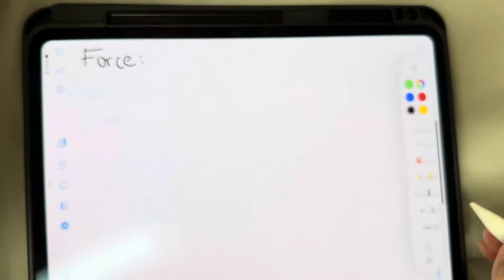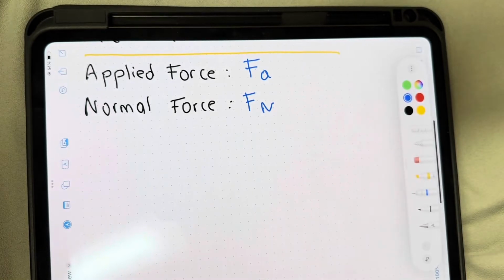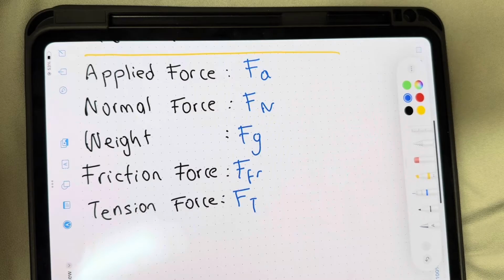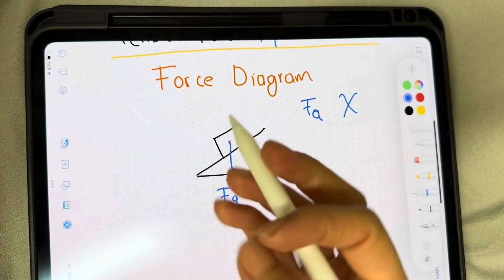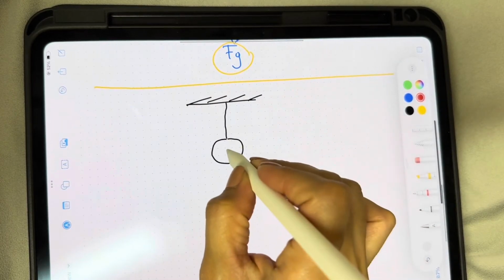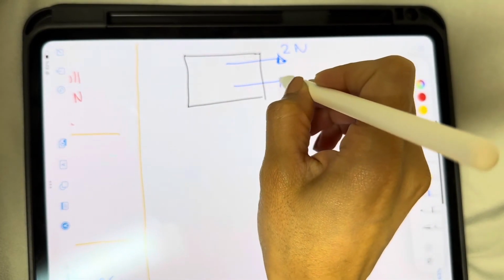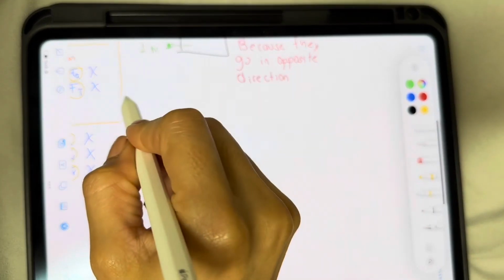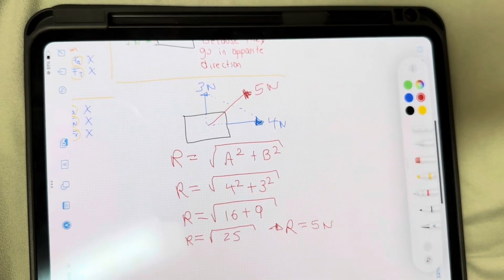Force Diagrams Explained! Step-by-Step Guide by Ms. Sanchez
Want to master force diagrams (also known as free-body diagrams)? In this video, I’ll break it down step by step so you can easily visualize forces acting on an object. Whether you’re a high school physics student, preparing for an exam, or just curious about Newton’s Laws, this guide will help you understand and draw force diagrams with confidence!

🔹 In this video, you’ll learn:
✔ What a force diagram (free-body diagram) is
✔ How to identify and label forces (gravity, friction, normal force, tension, etc.)
✔ Step-by-step examples and tips to avoid common mistakes